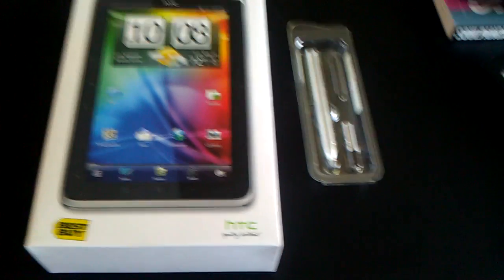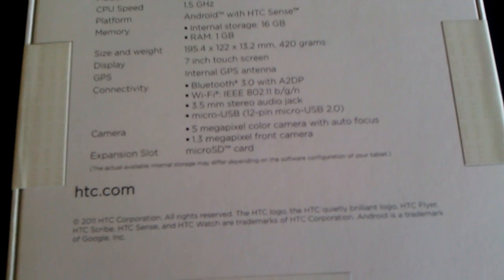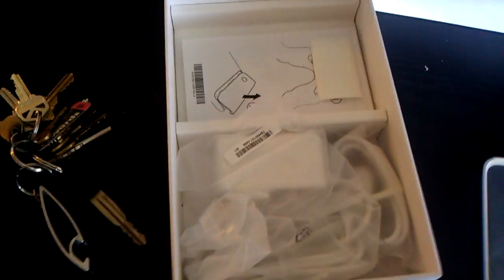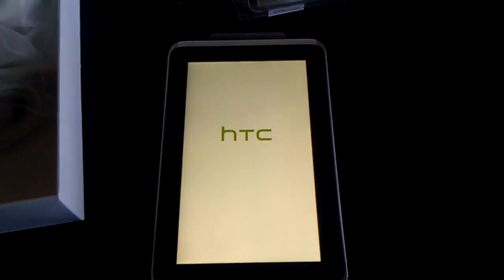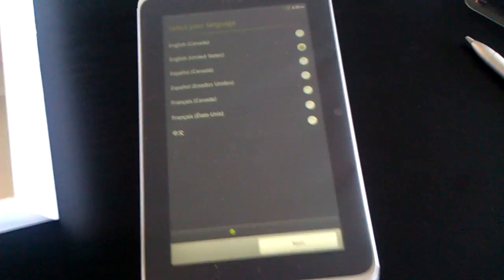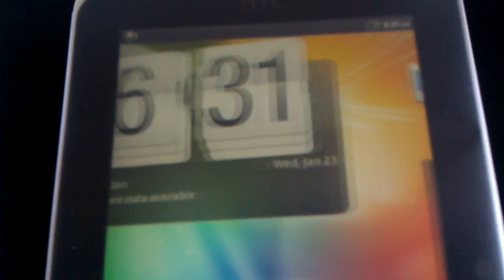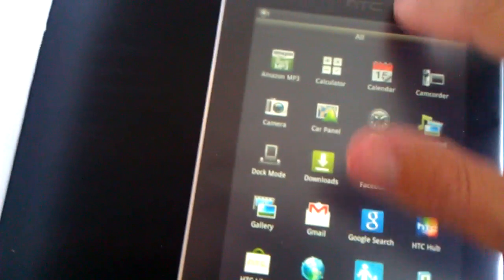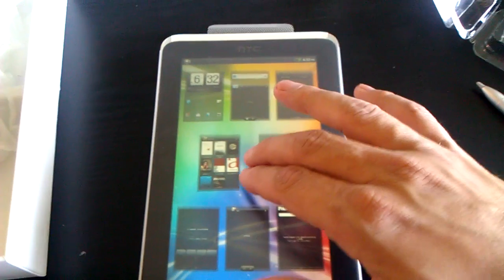HTC Flyer Tablet - Best Buy WiFi - Unboxing & UX Walkthrough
Got my Flyer from Best Buy and man... it's teh hotness. (intentional with the teh... it's nerdspeak). Oh, and UX means User Experience - as in HTC Sense for Tablets